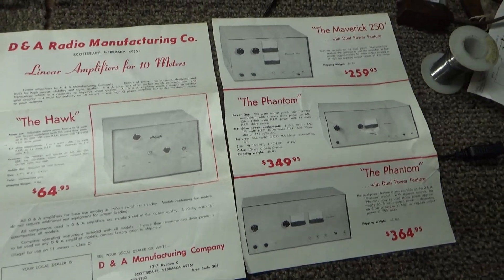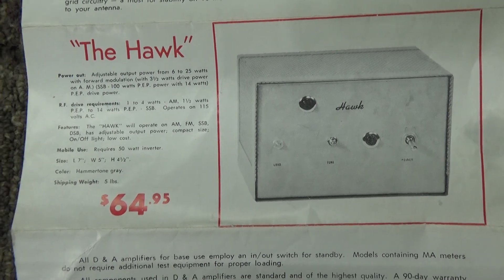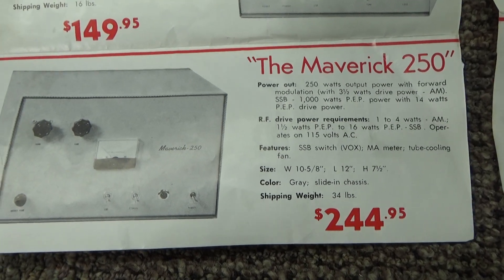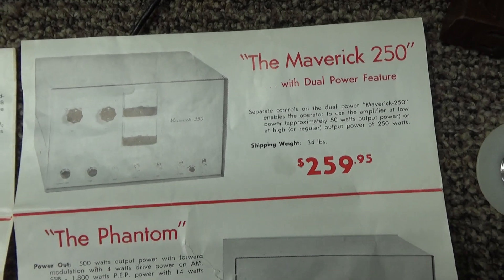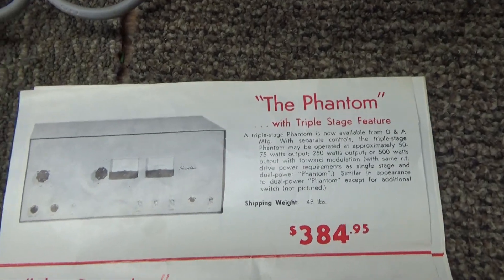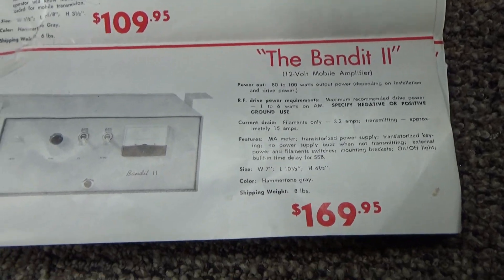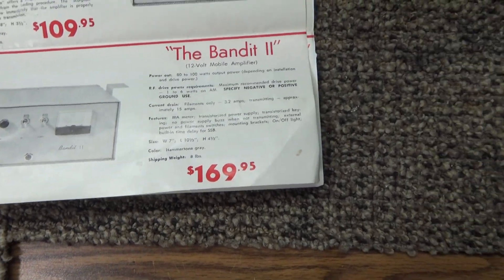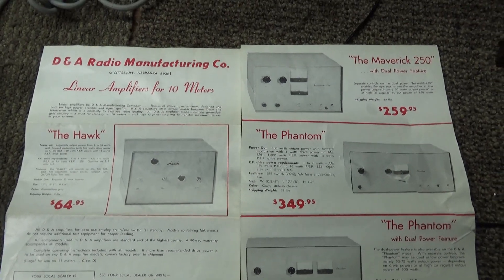D+A Linear Amplifier old sales flyer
It feels kinda weird making a video of a flyer, but here on Youtube, I do not know how else to post it. I know old tube CB's, but when it comes to modern IT stuff, this 60 year old is lost. So, I just got out the cam and made a vid of this old D+A sales flyer I pulled out. Nothing on the Warrior. I can't find any info on it, but hope to soon reverse engineer the deck I got and post my findings. Looks like D+A made the:
Hawk 1 tube 25 watts out, some versions used 2 tubes
Hornet 2 tube 50 watts
Raider 4 tube 100 watts
Maverick 250 4 driving 4  250 watts out
Phantom 500 4 driving 6 (earlier versions had 4 driving 8) 500 watts out
Warrior had 4 small driving 4 large driving 8 large, 1000 watts out

Early D+A's were hammer tone Grey and later versions were Tan. Very late versions were marketed and sold as Transmitters instead of Amplifiers to try to get around the very real FCC crackdown at the time.
  Early D+A amps used a small tube to key the relay: keying tube. Most were either 6aq5 or l2aq5 tubes. There is a lot of misinformation on the net that describe this tube as a driver or pre-driver tube.  It is not. Its only purpose is to sniff the RF when drive is coming in and when it senses that rf coming in from the radio, it keys up the relay. Later, transistors took over this function.
  There is also misinformation on the net and I have heard over the air that you can drive D+A amps. People say that sweep tubes can be drove with around 20 watts per tube. Well, maybe, but that is the purpose of the built in driver tubes. Take for example the Phantom 500. It has four small drivers driving 6 large final tubes.  The four small drivers build the drive power up high enough to push the 6 outputs. CB amps from back in the day like this were made for four watts drive. The number 2 reason so many are blown up is because someone drove them too hard.